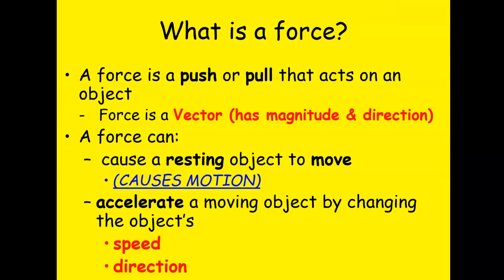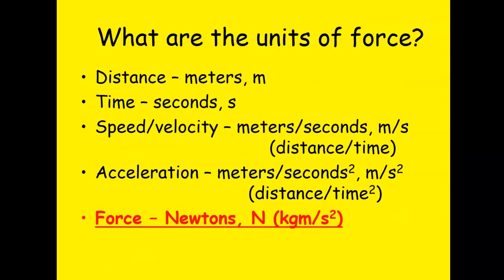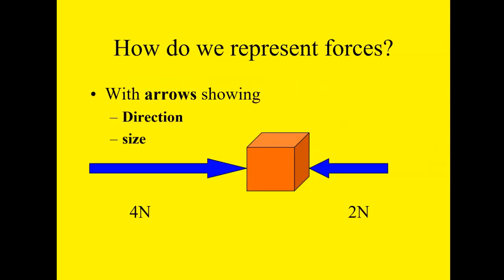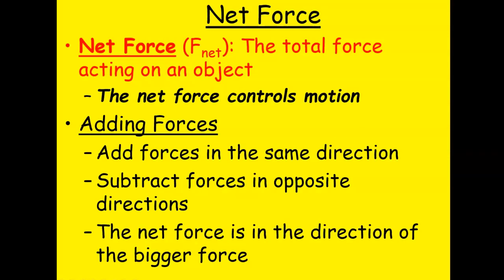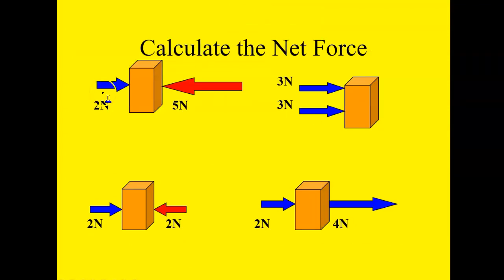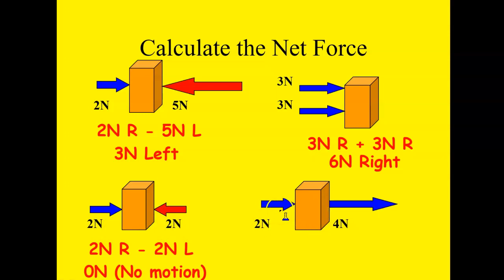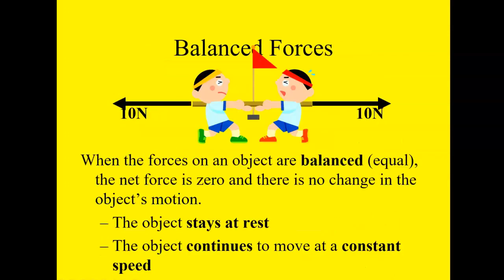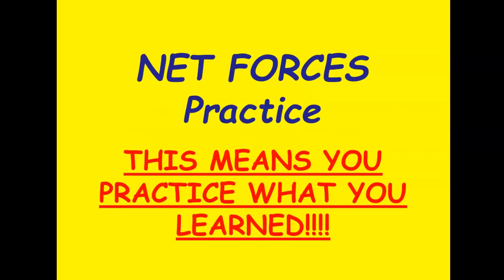Net Forces NOTES Lecture